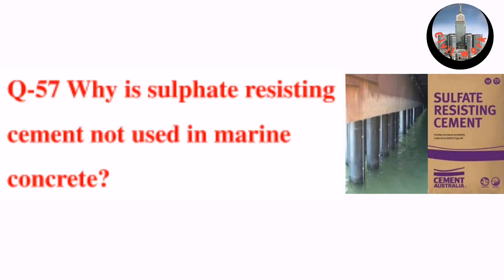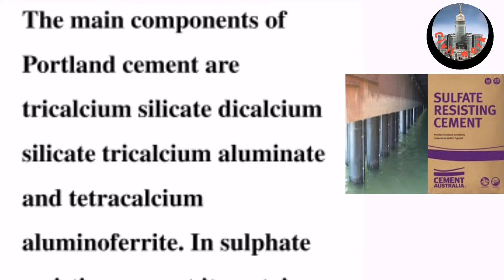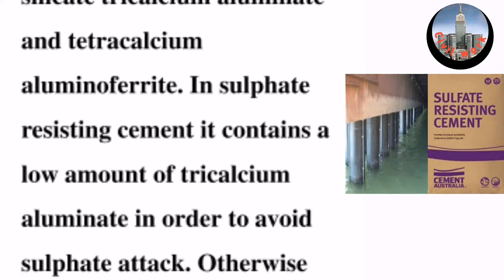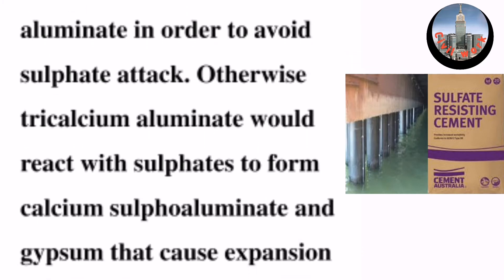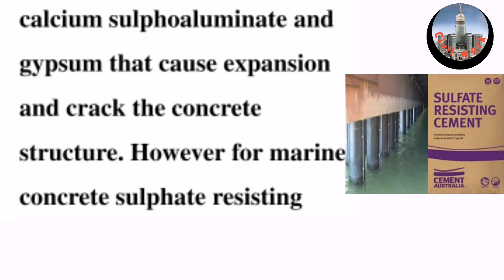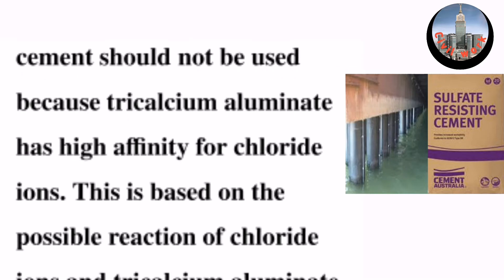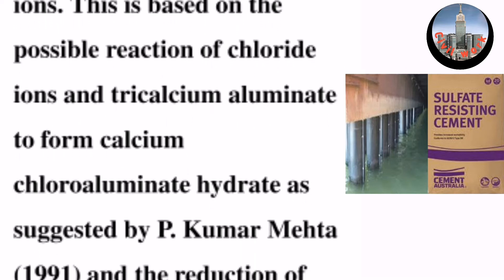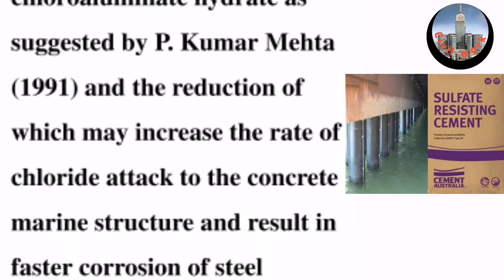Sulphate Resisting Cement, Marine Concrete,Civil Engineering Question, Piers and Marine Structures,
The main components of Portland cement are tricalcium silicate dicalcium silicate tricalcium aluminate and tetracalcium aluminoferrite. In sulphate resisting cement it contains a low amount of tricalcium aluminate in order to avoid sulphate attack. Otherwise tricalcium aluminate would react with sulphates to form calcium sulphoaluminate and gypsum that cause expansion and crack the concrete structure.
However for marine concrete sulphate resisting cement should not be used because tricalcium aluminate has high affinity for chloride ions. This is based on the possible reaction of chloride ions and tricalcium aluminate to form calcium chloroaluminate hydrate as suggested by P. Kumar Mehta (1991) and the reduction of which may increase the rate of chloride attack to the concrete marine structure and result in faster corrosion of steel reinforcement in marine structures.